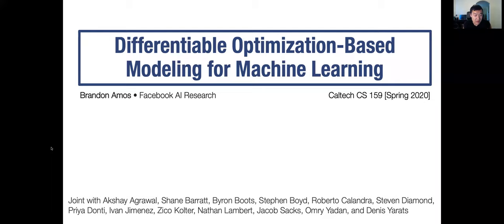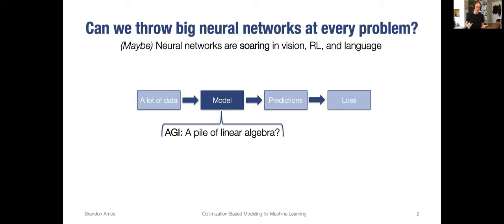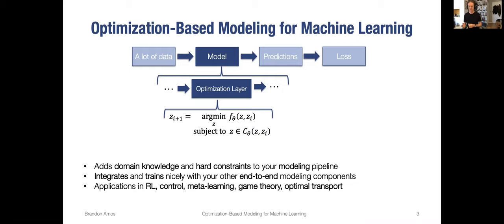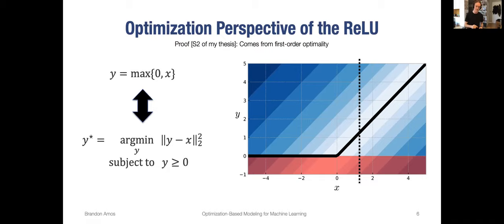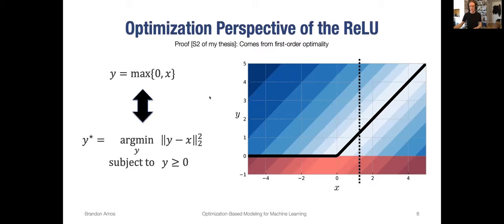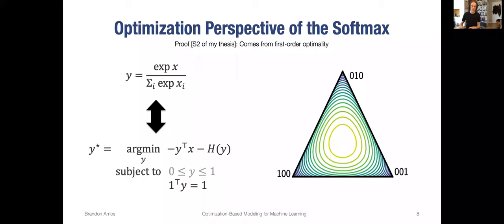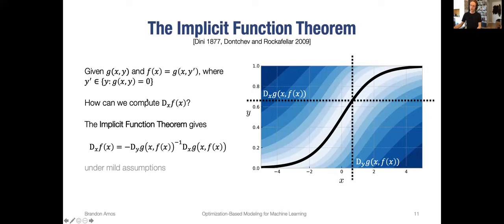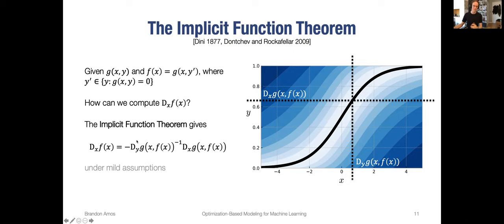Lecture by Brandon Amos (CS 159 Spring 2020)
Differentiable Optimization-Based Modeling for Machine Learning